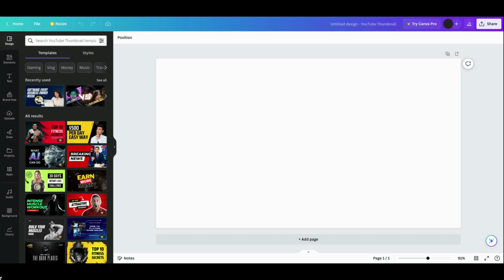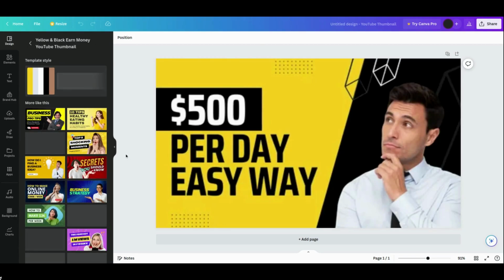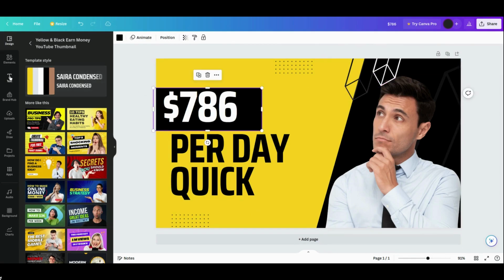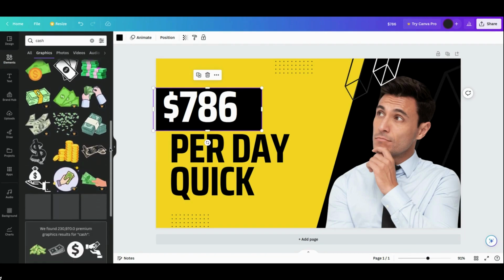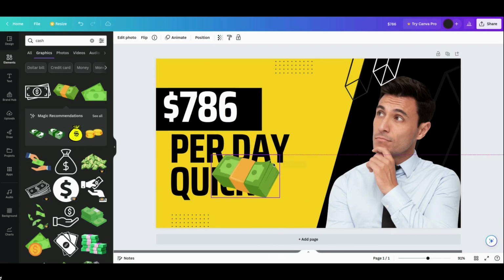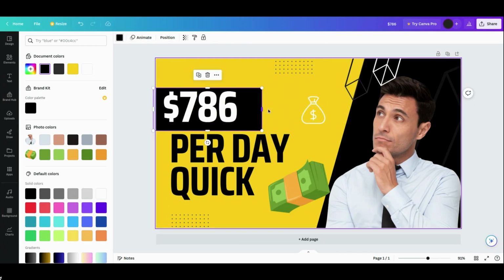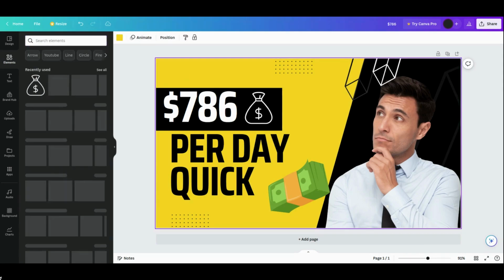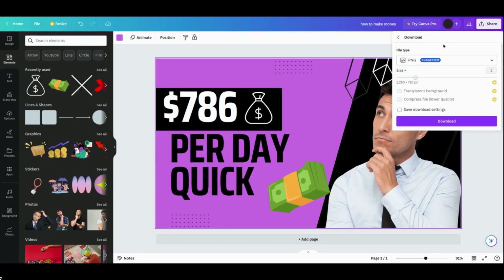How to make a Youtube Thumbnail using Canva quick and simple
in this video i will show you How to make a Youtube Thumbnail using Canva quick and simple.